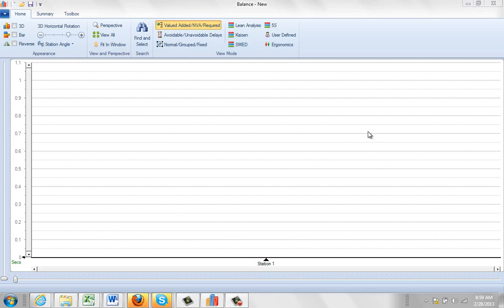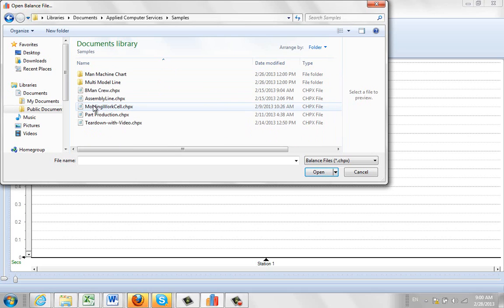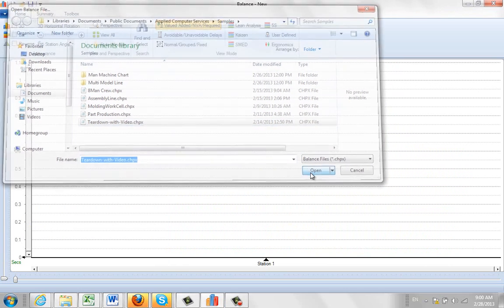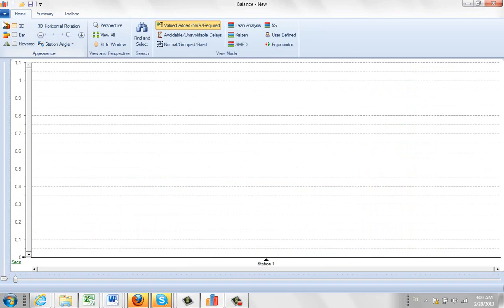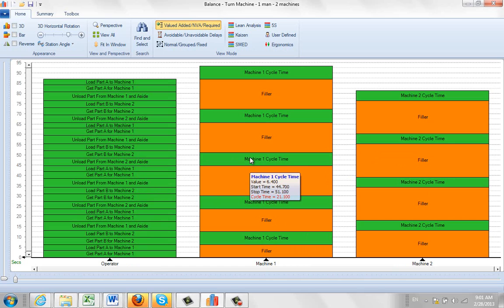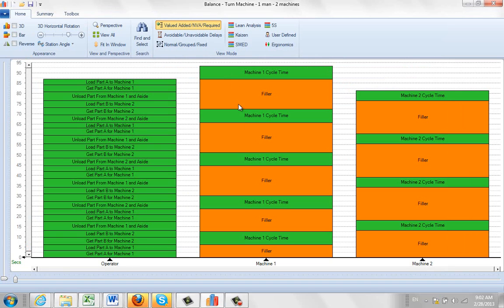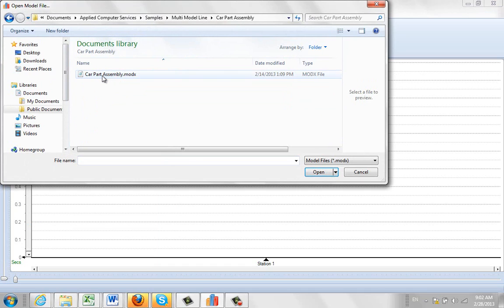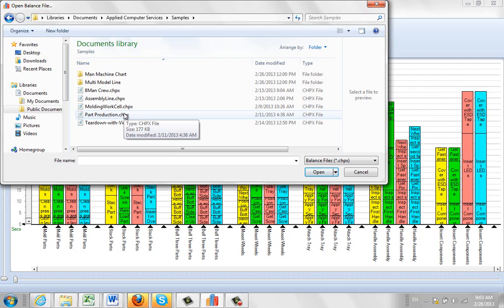Sample Processes Provided for Use in Line Balancing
Timer Pro - Line Balance - Presentations -  Sample Processes Provided for Use in Line Balancing